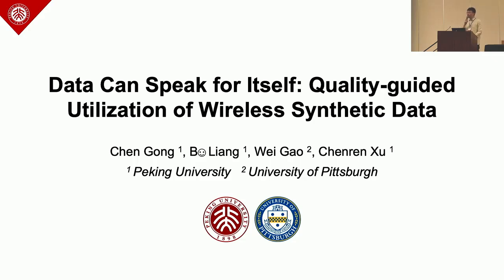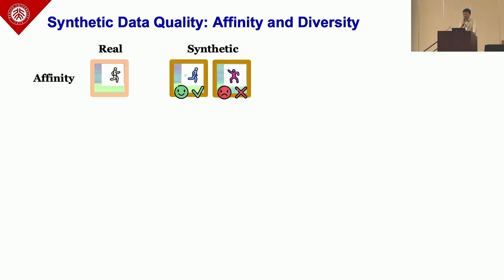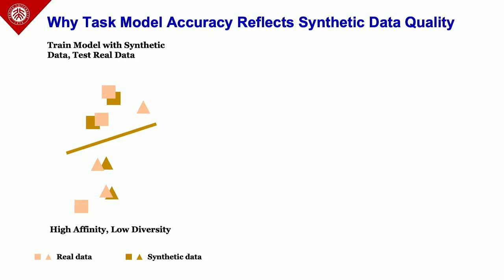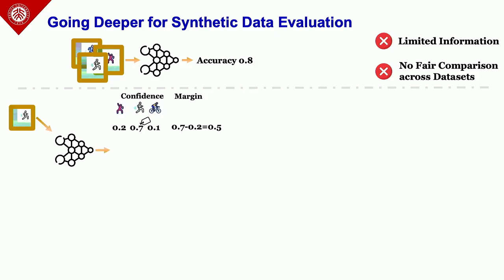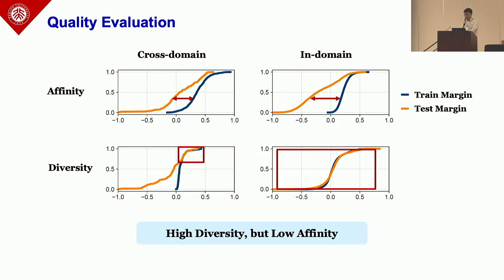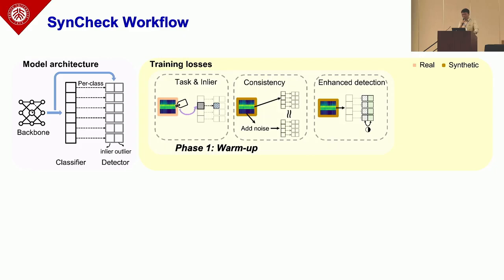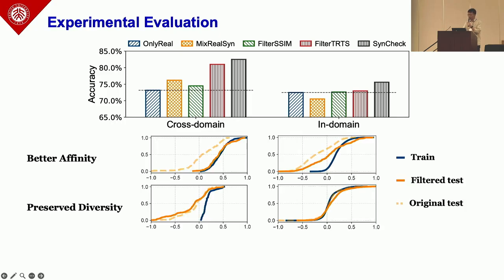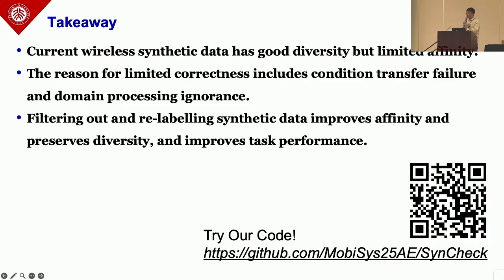MobiSys 25 - Data Can Speak for Itself Quality guided Utilization of Wireless Synthetic Data